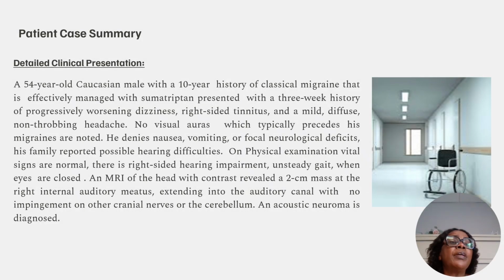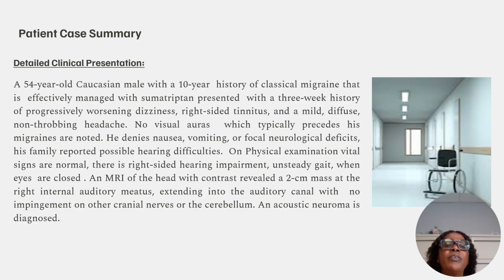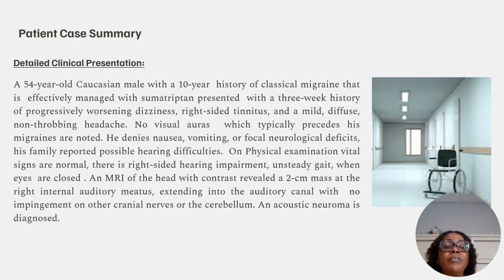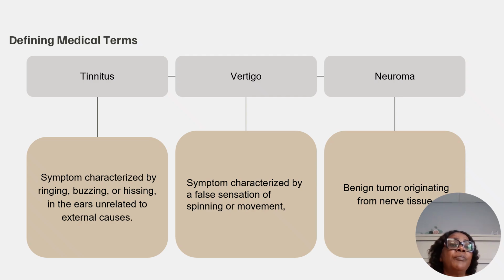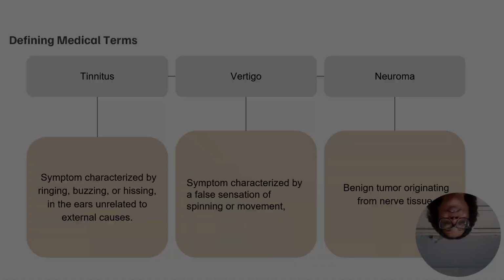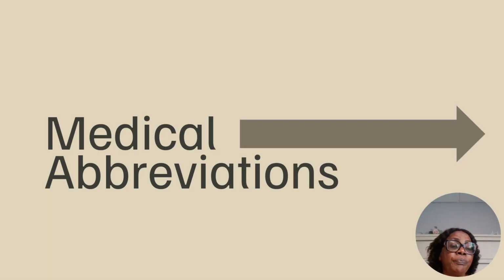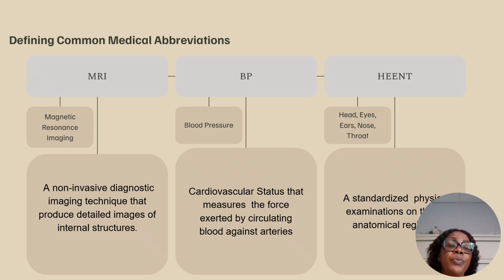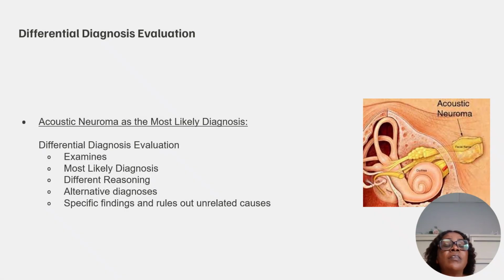Headache and Dizziness in a 54 Year Old Man | Case Study